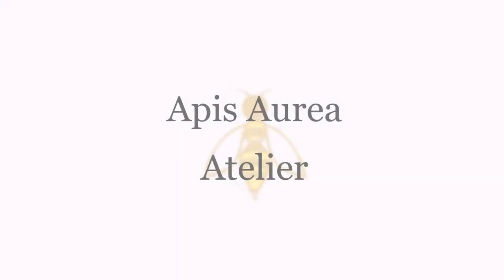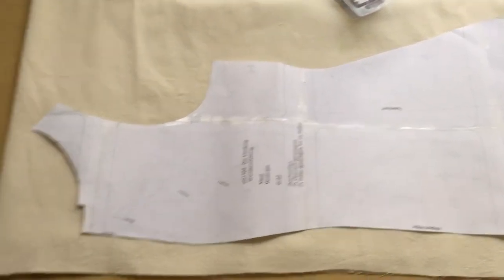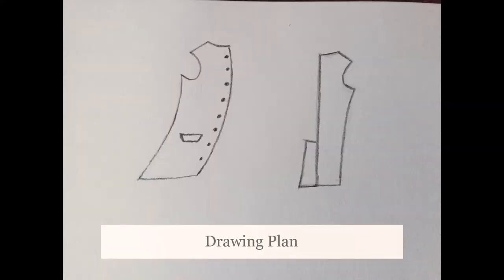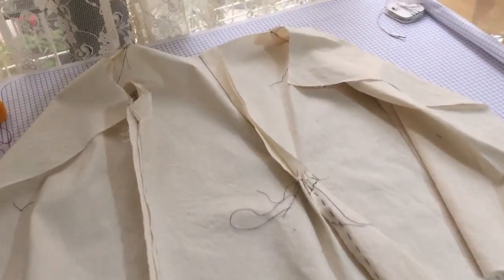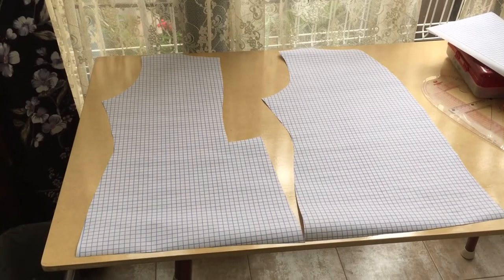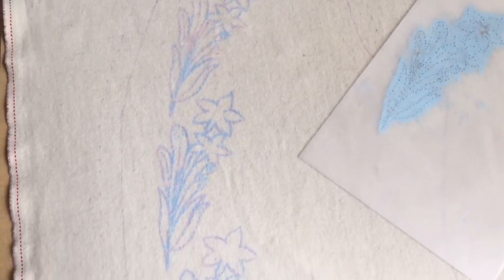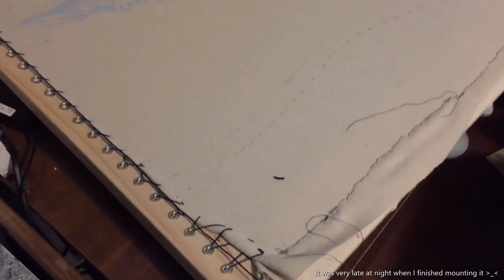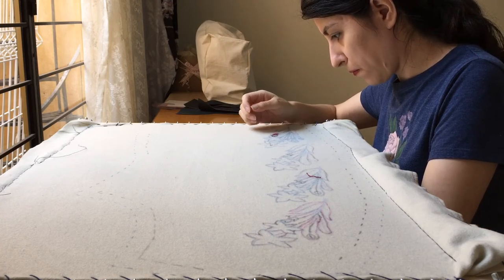18th Century Inspired Jacket. Part 1: The Pattern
Hello and welcome to the atelier, where an embroiderer apprentice starts her most ambitious project so far!
This video describes the first part of the journey, which is making the pattern for the jacket.
As mentioned in the video, I am not aiming for historical accuracy nor recreating a garment, so I took some creative liberties.
The embroidery design is my own, I´ll be releasing a another video explaining the design process, the stitches and more.

Pictures (in order of appearance):
- Coat 1750–99
probably French
The Metropolitan Museum of Art,
US, New York
Credit Line: Gift of Julian Clarence Levi, 1966

- Suit 1774-92
French
US, New York
Credit Line: Purchase, Irene Lewisohn Bequest, 1961

- Coat 1780–90
French
US, New York
Credit Line: Purchase, Irene Lewisohn Trust Gift, 1986